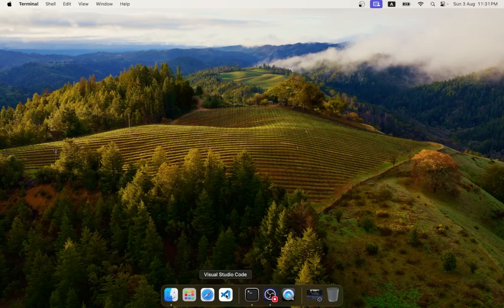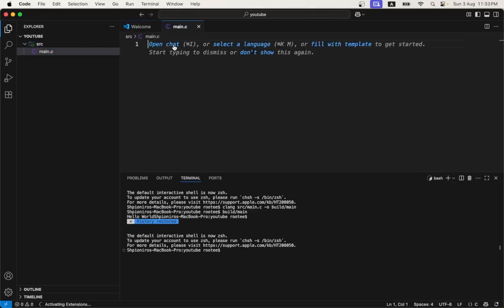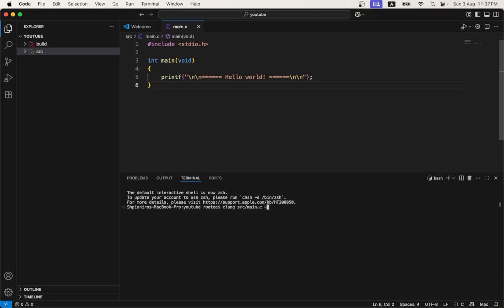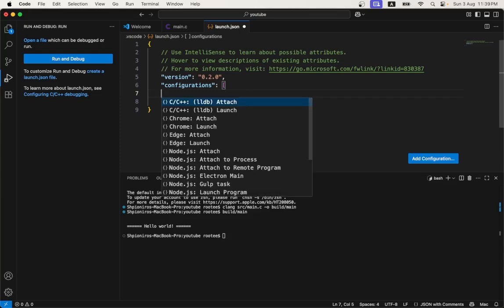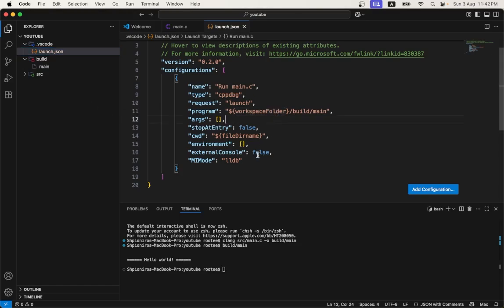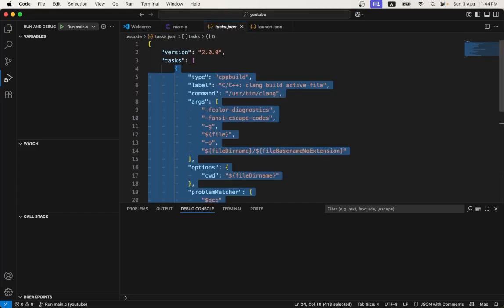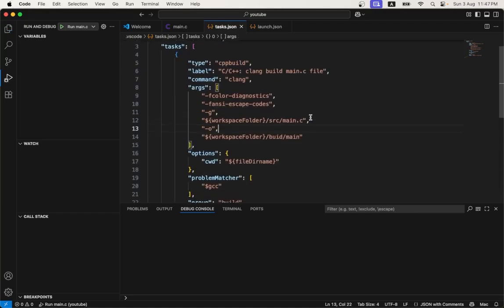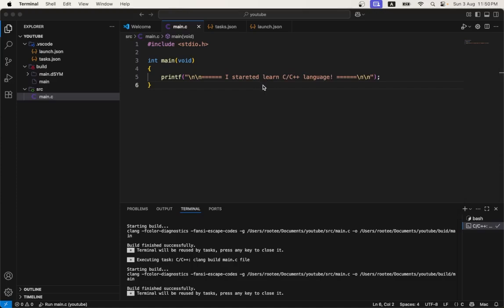How to set up VSCode for C/C++ on MacOS so you understand how it works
How to set up Visual Studio Code for C/C++ on MacOS so you understand how it works.

You will learn how to install the clang complier on your MacBook/iMac/MacOS with a terminal. Then you will install C/C++ extension to be able to code in C/C++ on Visual Studio Code and organize your project for comfortable development by separating source code and output program. After that you will learn how compile your code without any software expect a terminal. It will make you understand for configuring VSCode to build, launch and debug your code with a single button.